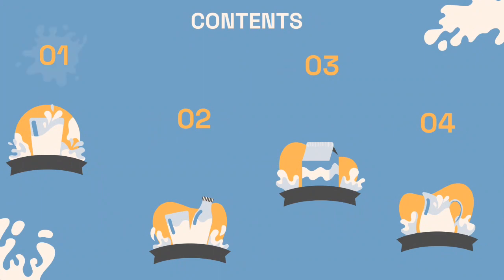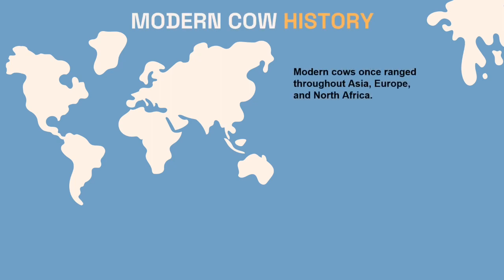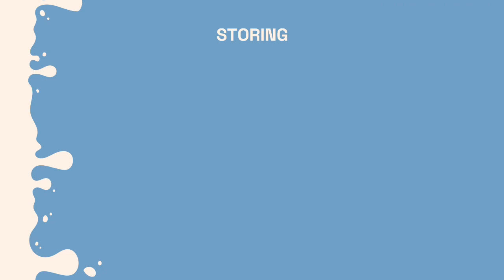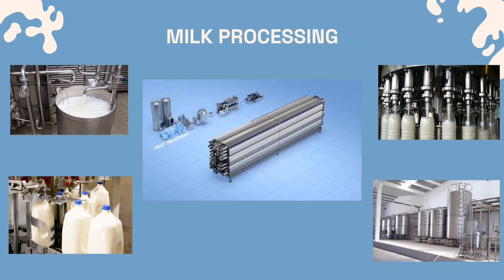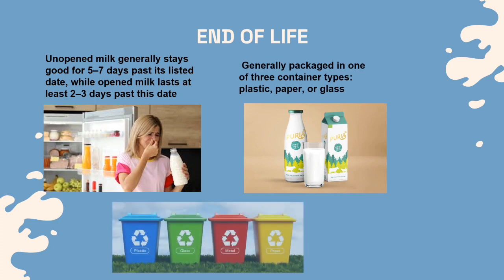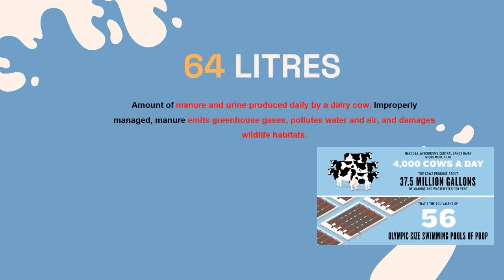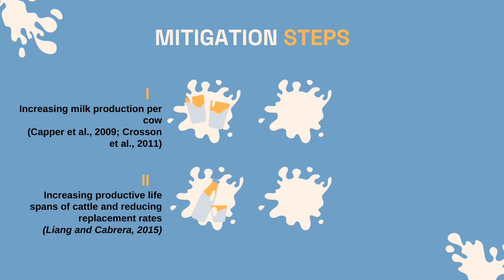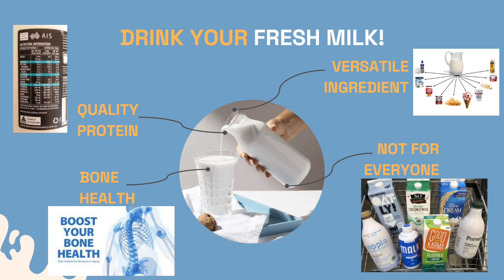Life cycle assessment (LCA) of fresh milk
Do you ever drink fresh milk? Ever wondered what is the life cycle assessment behind its production? Fresh milk is a good source of protein and calcium as well as other nutrients such as vitamin B12 and iodine. Rather than that, it also contains a fair amount of magnesium which is beneficial for our development of bones and muscle function. From farm to your fridge, grab your glass of fresh milk and get ready as this video shows you the cradle to the grave method behind the production of our everyday fresh cow's milk. Happy watching and enjoy!

Huge credit to my lecturer, Dr. Amir Hamzah Sharaai, and also the background music of Eva by DirtySauce Production.

1. Introduction: 0:32
2. Life Cycle of Fresh Milk: 2:02
3. Environmental Impact: 6:30
4. Mitigation and Conclusion: 9:05